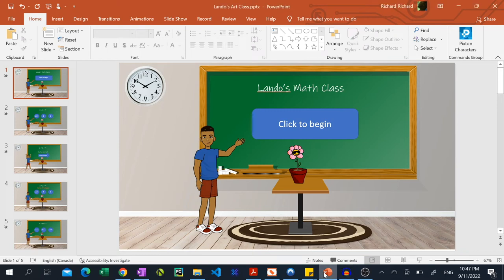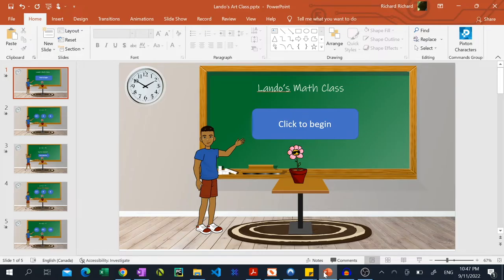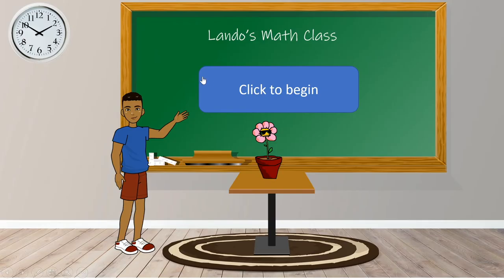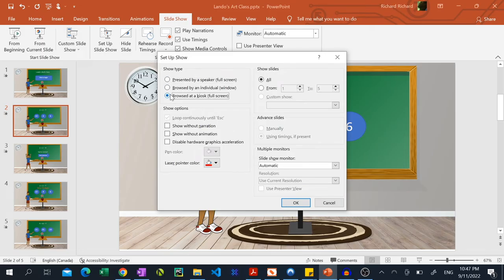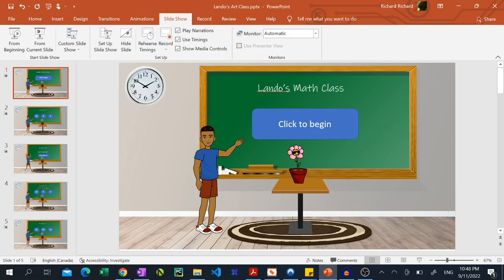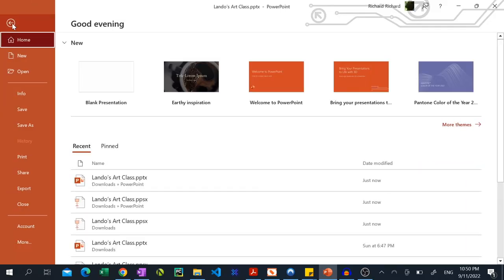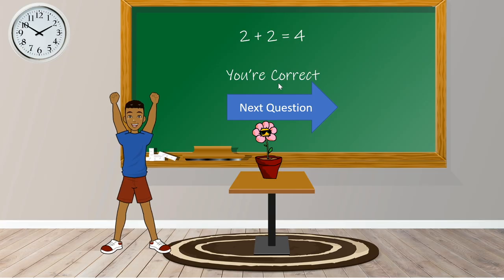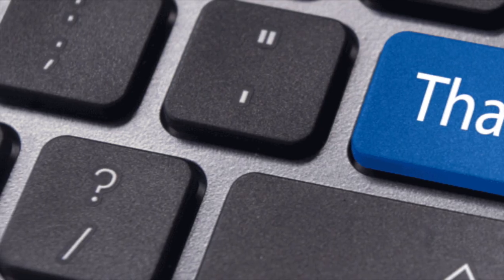How to Disable Advance Slide on Mouse Click or Keyboard Control Keys in PowerPoint - For 2022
In this video I discuss how to lock your slideshow down to prevent users from using mouse click or control keys to advance to the next slide.

I will also provide I workaround for preventing this when a shared link is used.